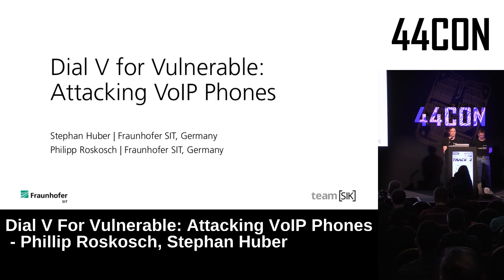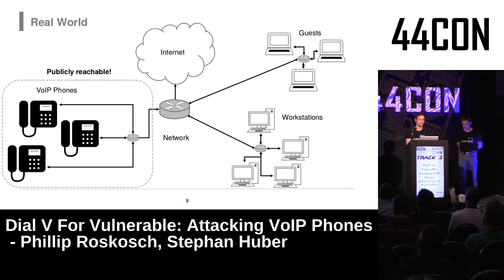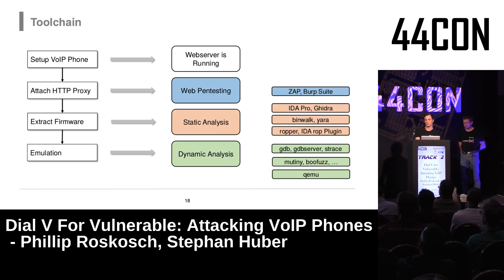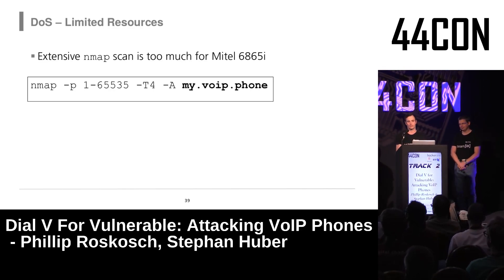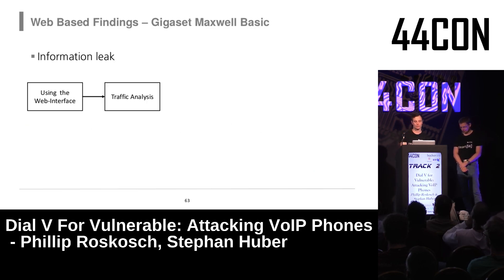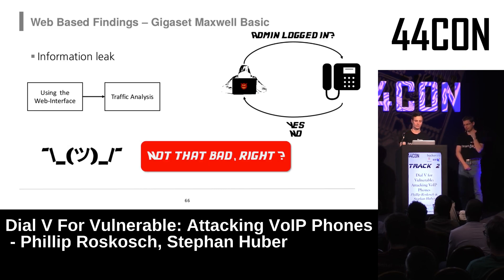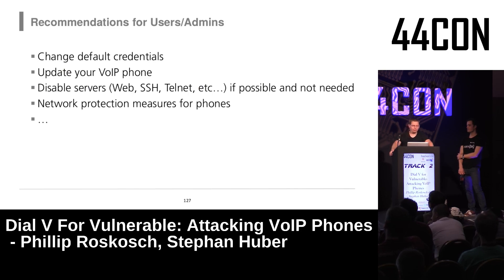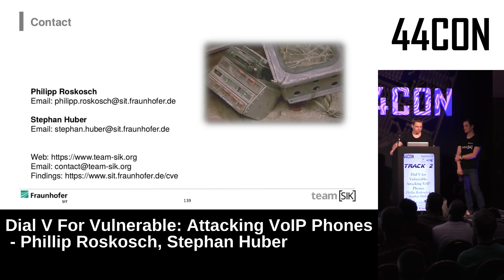Dial V For Vulnerable: Attacking VoIP Phones - Phillip Roskosch and Stephan Huber